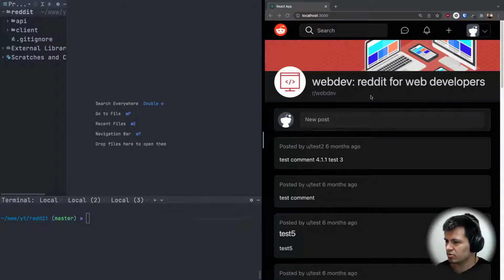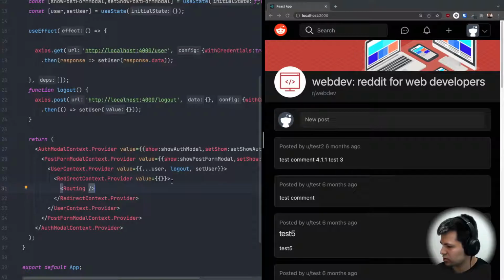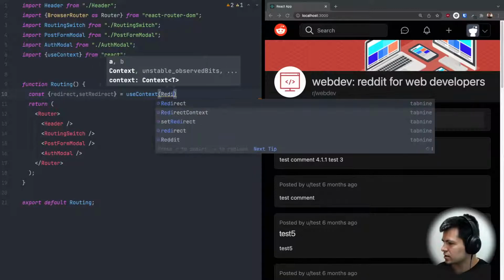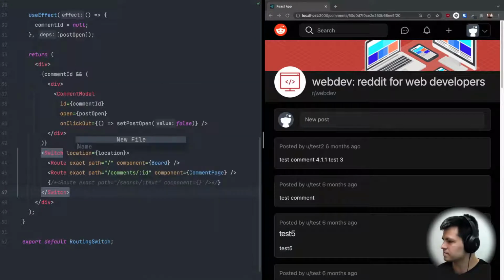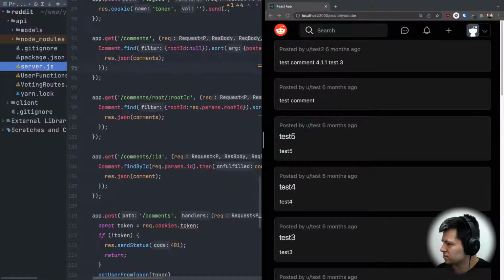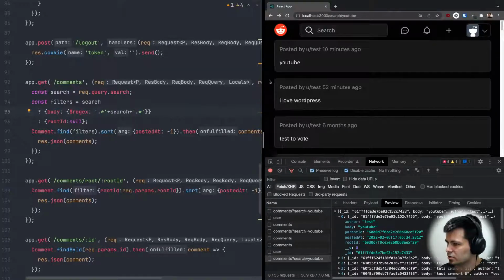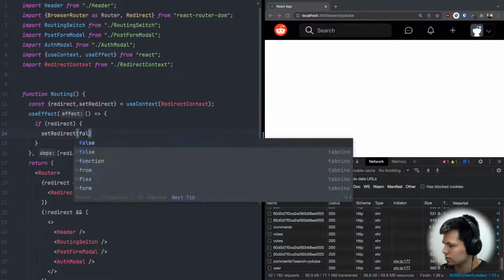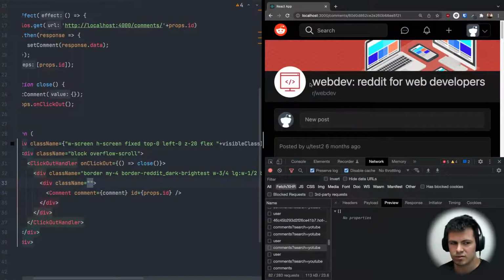🔴 Let's build Reddit clone with MERN - part 7: Searching 🔍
Building a reddit clone (full javascript project) with node.js, express framework, react.js, mongodb, mongoose and tailwind css.
Its an easy small project that everyone can develop and put in portfolio.

In this video I add searching functionality